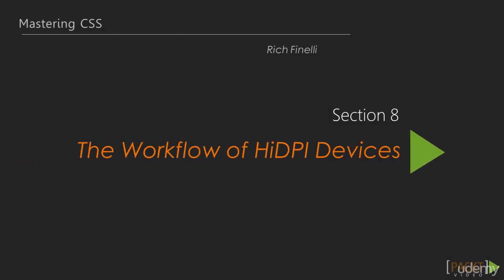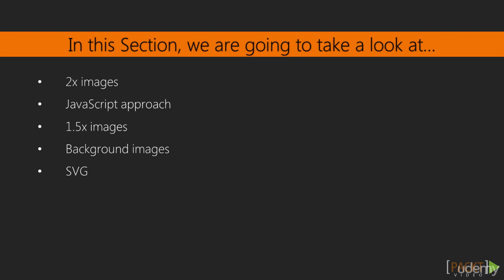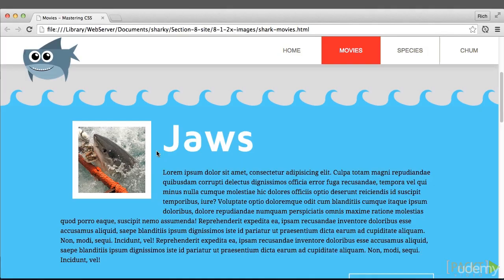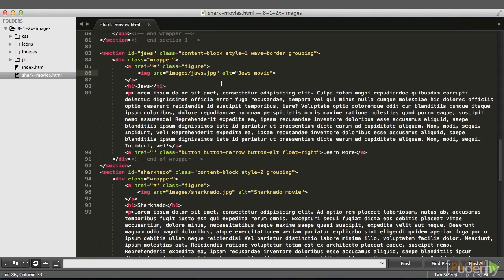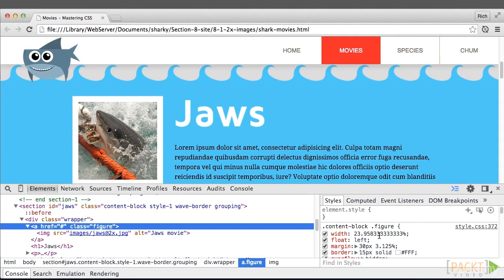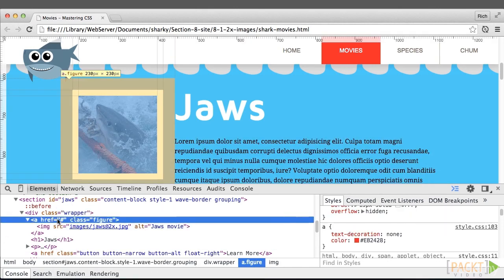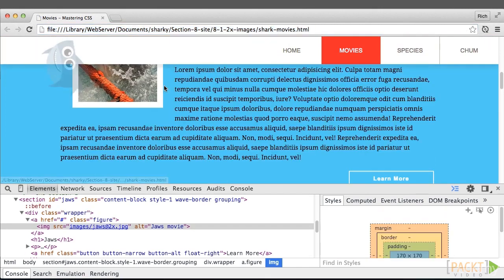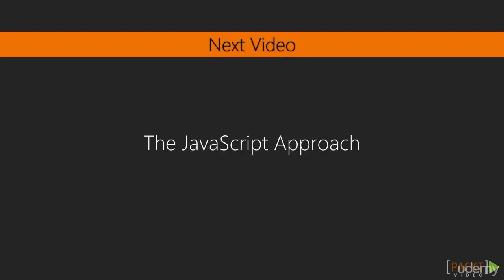Mastering CSS : 2x Images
Mastering CSS
Get to grips with CSS best practices to create modern, responsive, and retina-ready websites